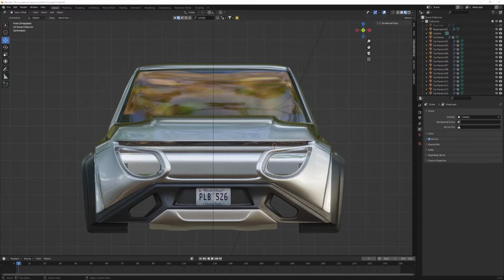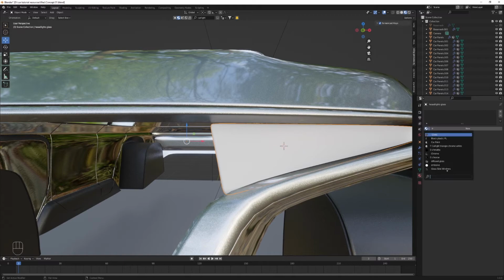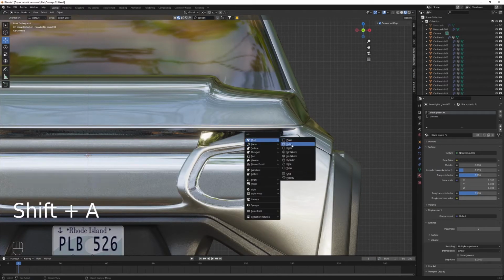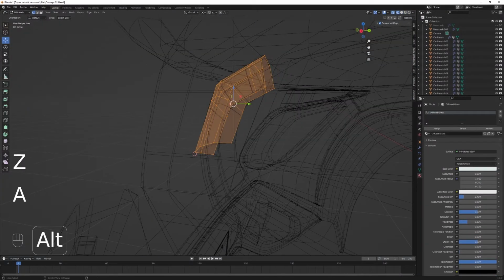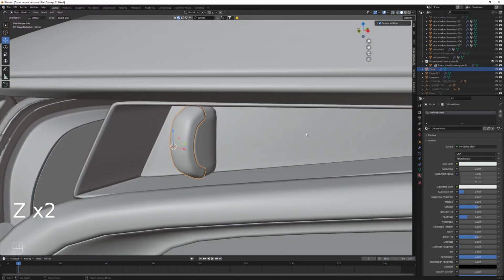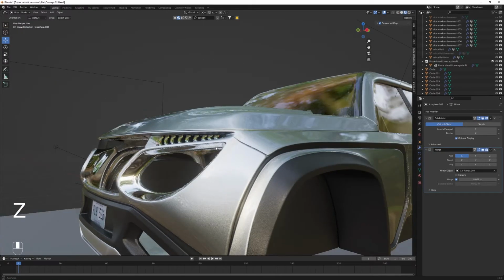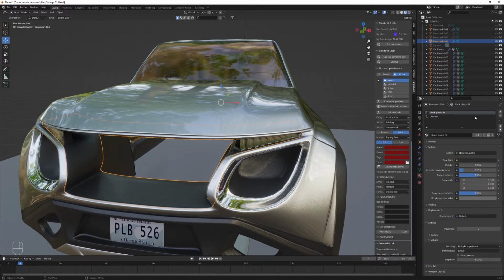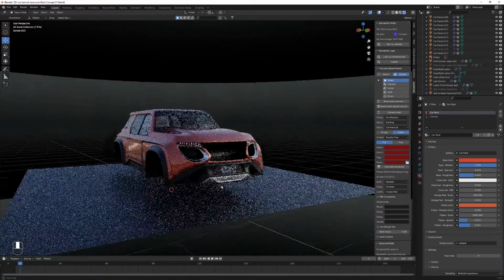Blender Concept Car Modeling - PART 9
Part 9 for the concept car modeling course.